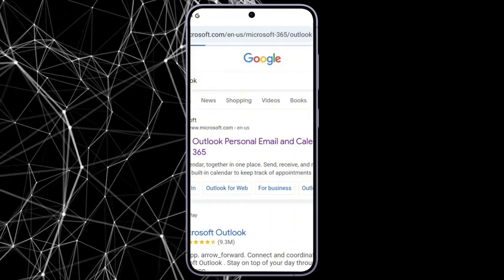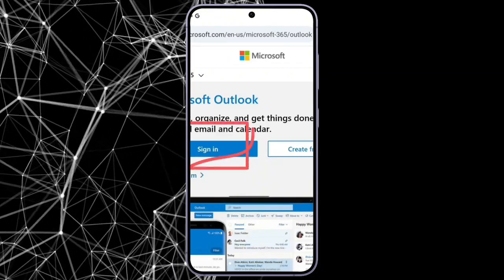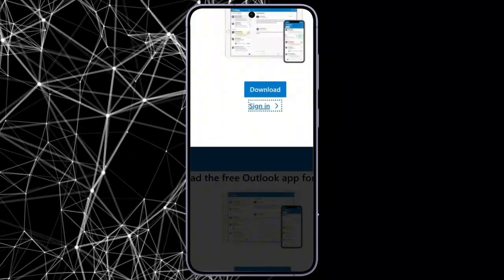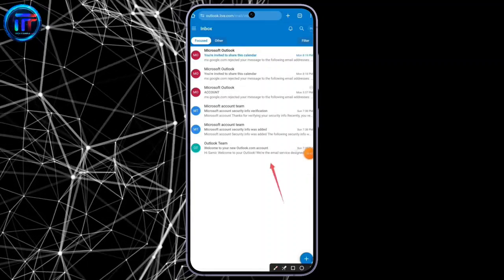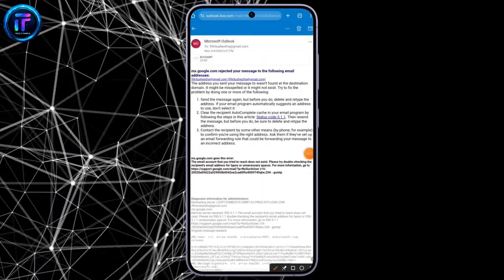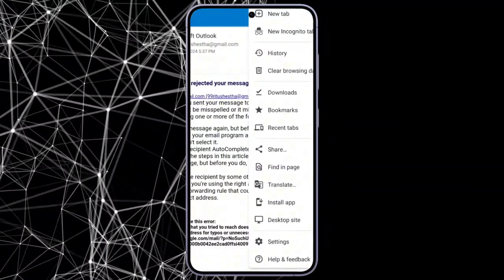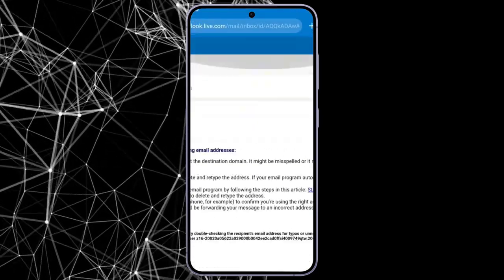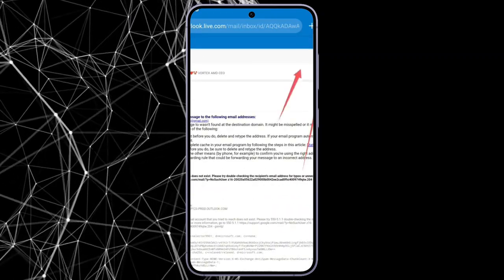How to Block Mail on Hotmail 2024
In this video, we'll be showing you a quick and easy way to block senders and take control of your Hotmail experience.  We'll banish those pesky emails to the great digital void, ensuring your inbox stays organized and focused. So, whether it's a relentless marketer or a long-lost acquaintance whose emails you no longer want, get ready to hit the block button and reclaim your inbox!